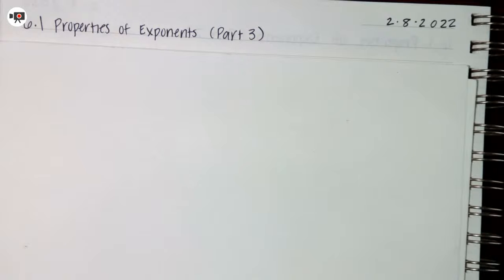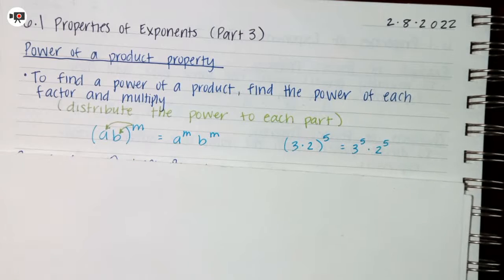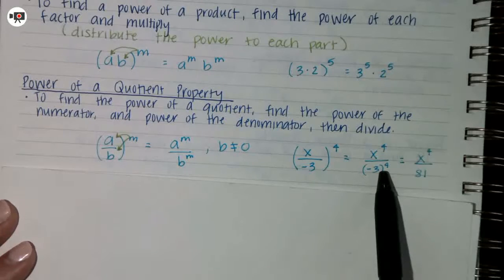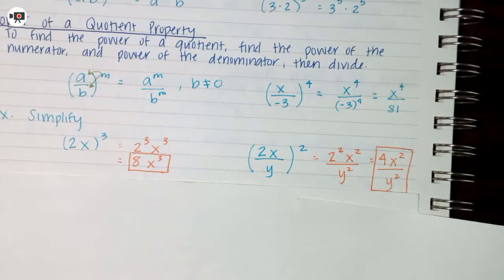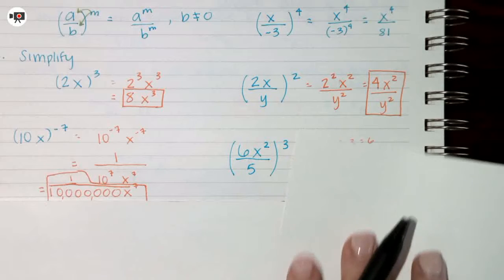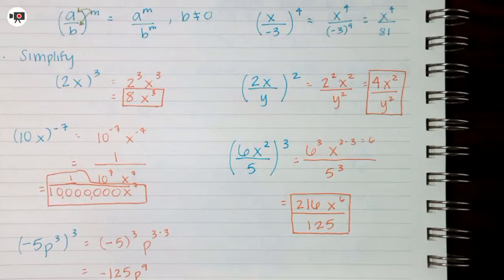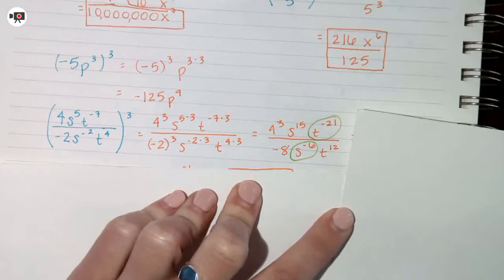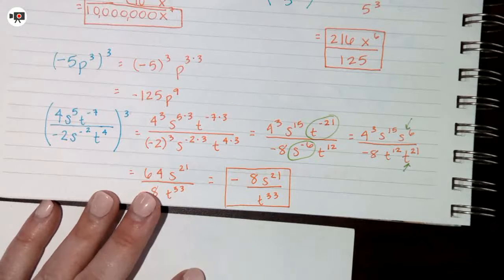6.1 Properties of Exponents (Part 3)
Algebra 1: 6.1 Properties of Exponents (Part 3)